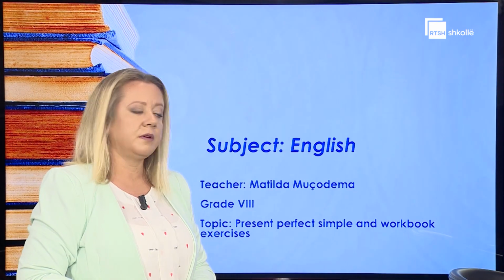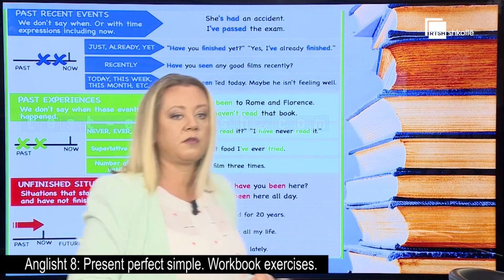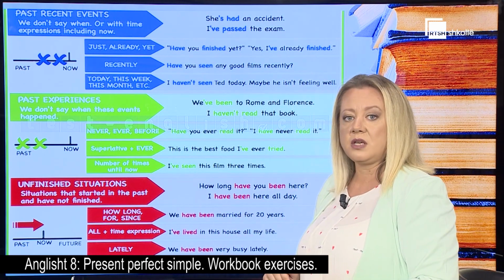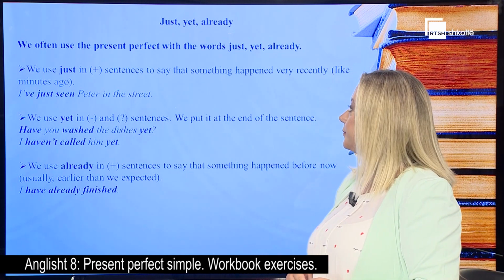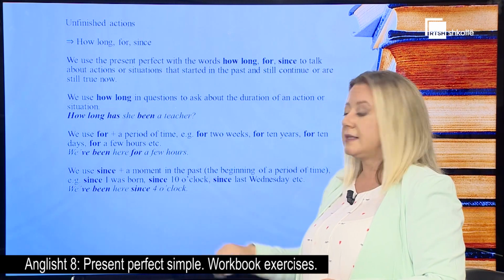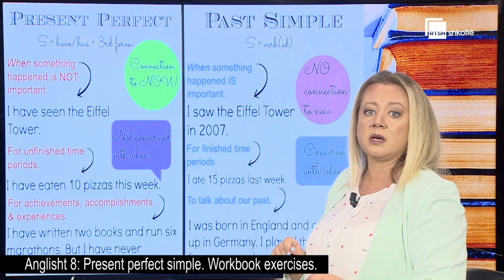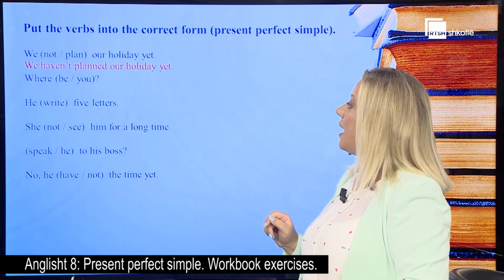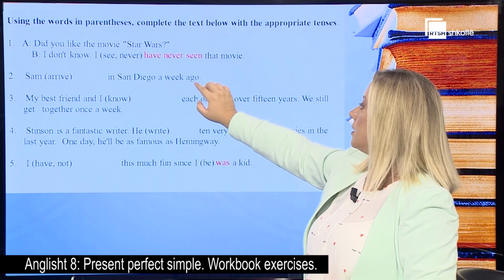Present perfect simple. Workbook exercises | Anglisht 8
Mësues: Matilda Muçodema